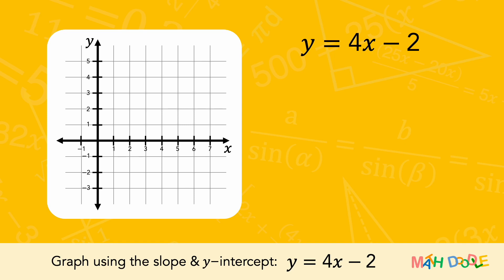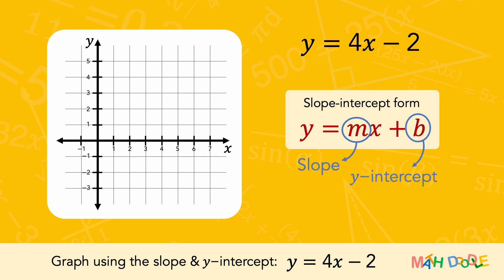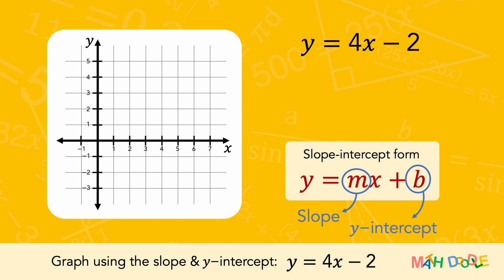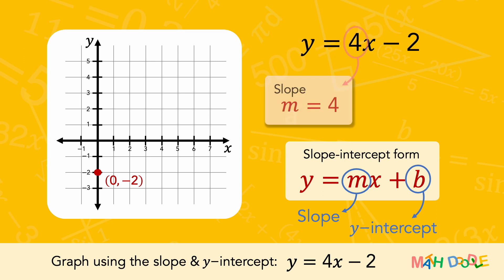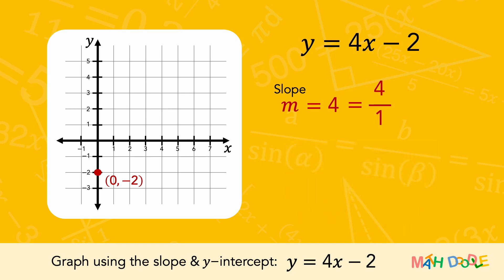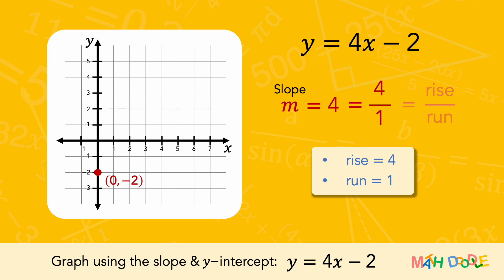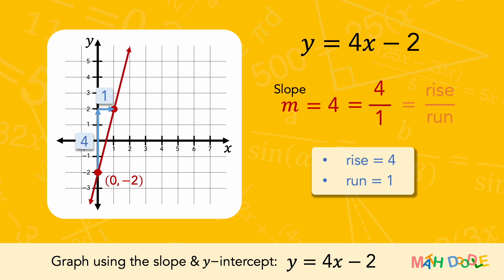[Bite-Size Guide] Graphing “𝑦 = 4𝑥 – 2” Using Slope and 𝑦-intercept | Step-by-Step Algebra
This video will guide you through [How to Graph “𝑦 = 4𝑥 – 2” Using Slope and 𝑦-intercept (Slope-Intercept Form)].

📌 How to Graph Using the Slope and 𝑦-intercept.
✓ Step 1. Plot the 𝑦-intercept.
✓ Step 2. Find the slope and write it as a fraction.
✓ Step 3. Use the slope formula, 𝑚 = (rise)/(run), to identify the rise and the run.
✓ Step 4. Starting at the 𝑦-intercept, count out the rise and run to mark the second point.
✓ Step 5. Connect the points with a line.

📌 Slope-Intercept Form ➜ the slope-intercept form of an equation of a line with slope 𝑚 and 𝑦-intercept (0, 𝑏) is 𝑦 = 𝑚𝑥 + 𝑏

📌 𝑦-intercept ➜ the point where the line crosses the 𝑦-axis. It has the form (0, 𝑏).

📌 In mathematics, the ‘tilt’ of a line is called the SLOPE of the line.
📌 Slope of Line ➜ 𝑚 = (rise)/(run).
Between two points on the line, the rise measures the vertical change, and the run measures the horizontal change.

✅ More BITE-SIZE VIDEOS on "Graphing Linear Equations Using Slope and 𝑦-intercept”

🌏 Translated titles:
Spanish: Grafique la recta usando la pendiente y el intercepto en 𝑦
French: Représentez graphiquement la droite en utilisant la pente et l’ordonnée à l’origine 𝑦
German: Zeichnen Sie die Linie mithilfe der Steigung und des 𝑦-Achsenabschnitts grafisch dar
Portuguese: Faça um gráfico da reta usando inclinação e interceptação com O𝑦
Hindi: ढलान और 𝑦-अवरोधन का उपयोग करके रेखा को आलेखित करें
Filipino: I-graph ang linya gamit ang slope at 𝑦-intercept
Indonesian: Buat grafik garis menggunakan kemiringan dan perpotongan 𝑦
Japanese: 傾きと𝑦切片を使用して直線をグラフ化する
Russian: Постройте график линии, используя наклон и 𝑦-перехват.
Vietnamese: Vẽ đồ thị đường bằng cách sử dụng độ dốc và 𝑦-điểm chặn